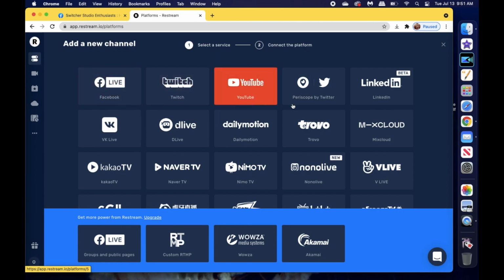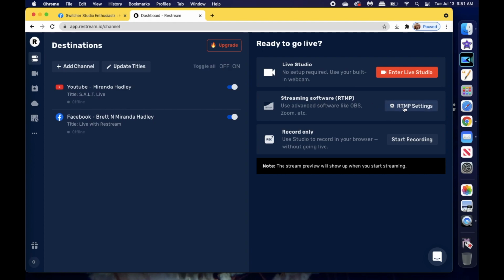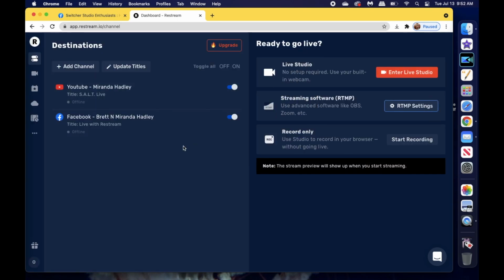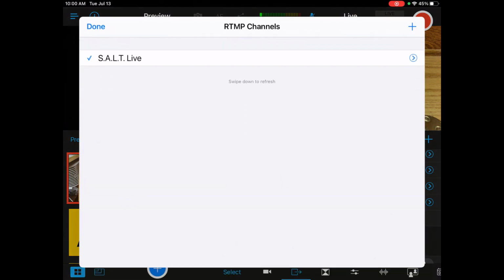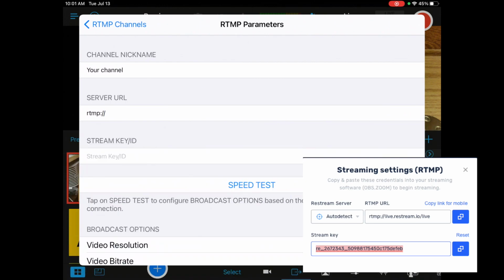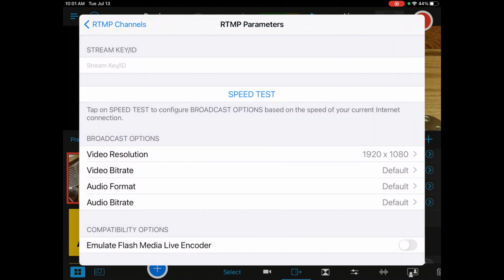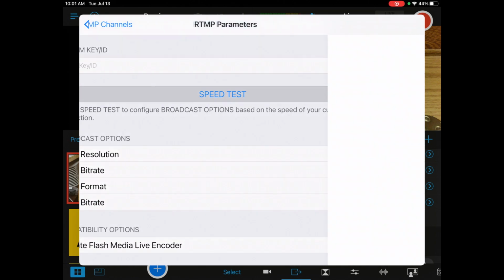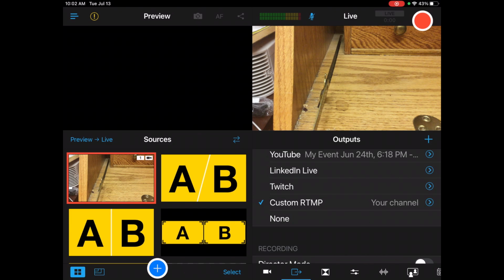How to connect Switcher Studio to Re-stream.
If you are looking to be able to broadcast simultaneously you can accomplish this using Re-stream.  If you only need to broadcast to two channels, like Facebook and YouTube, then you can use Re-stream for free.